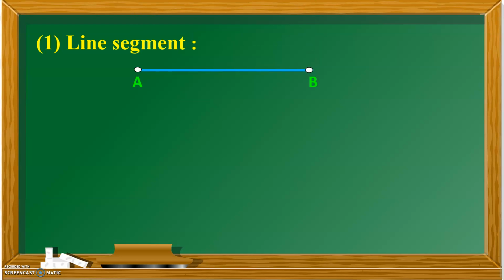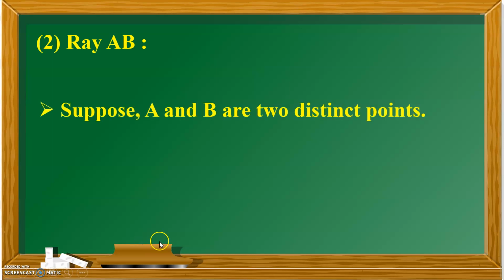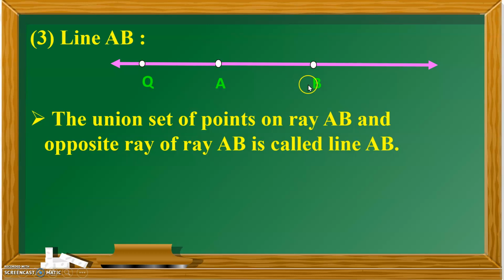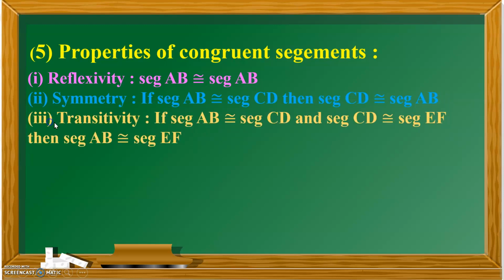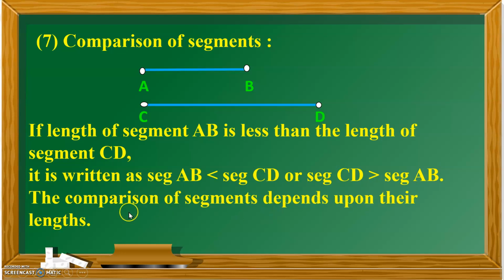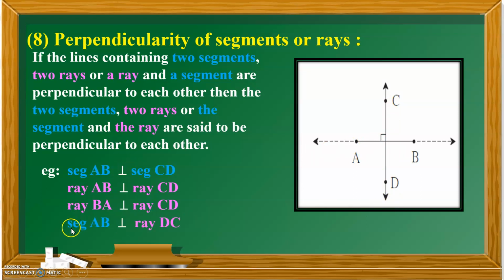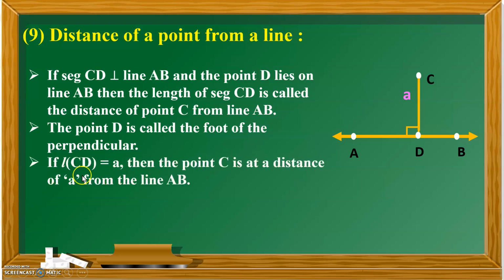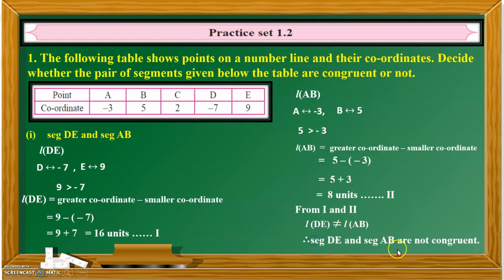BASIC CONCEPTS IN GEOMETRY PART 4